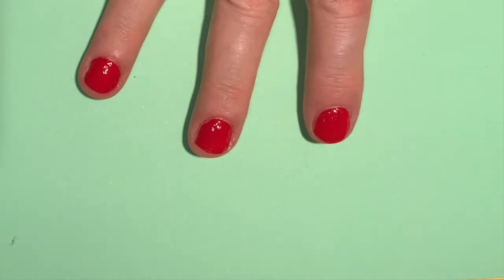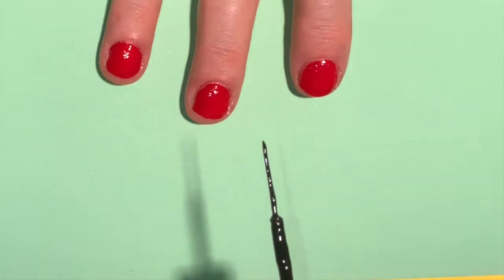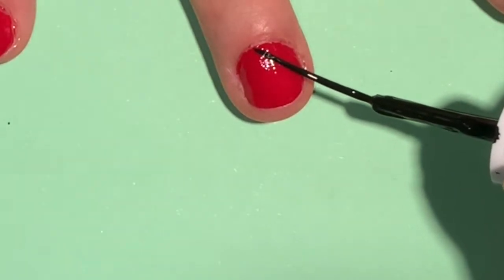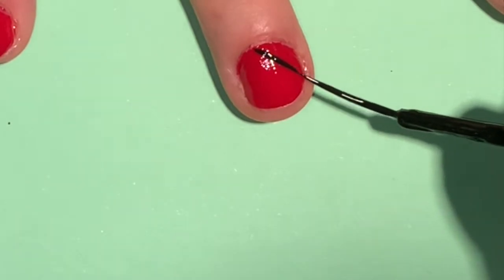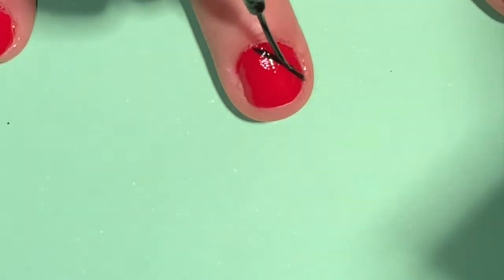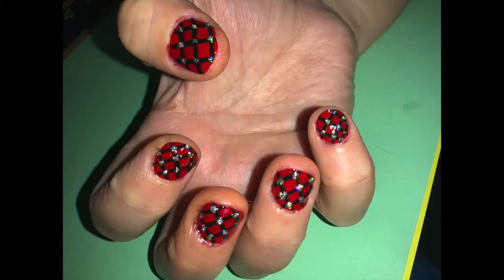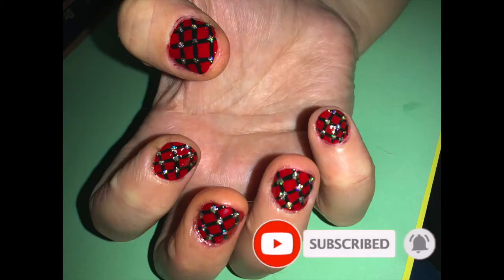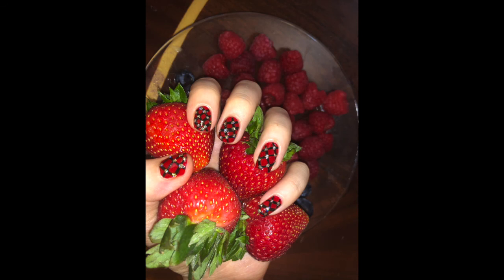Nail art for short nails | the short and long end of it #2020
I’m open to collabs!

I post every Saturday at 9:00 am Eastern Standard time.

This video is a classy nail art tutorial for beginners and anyone with short nails. I am a nail artist and I would like to share how I do my nails. Hope you enjoy this video! :) ❤️❤️❤️